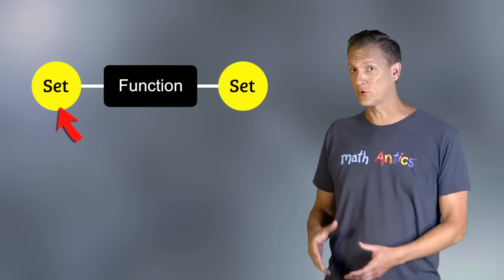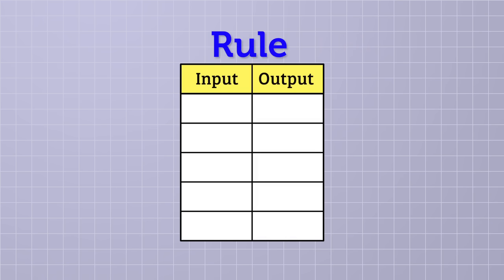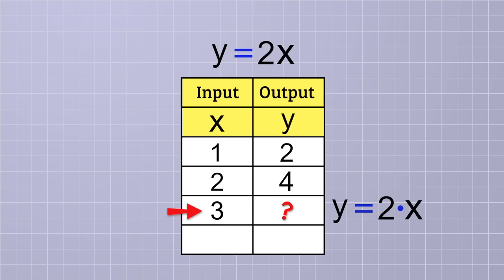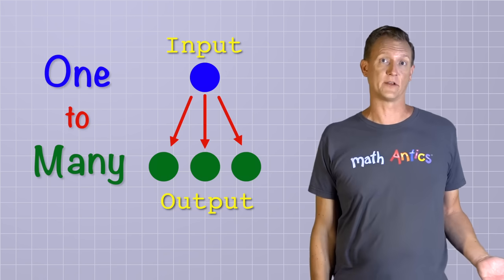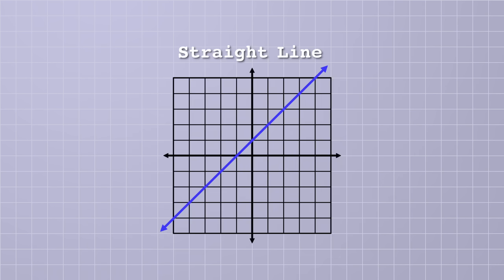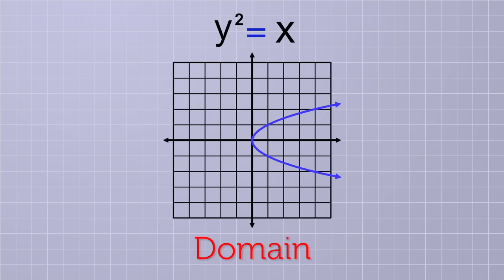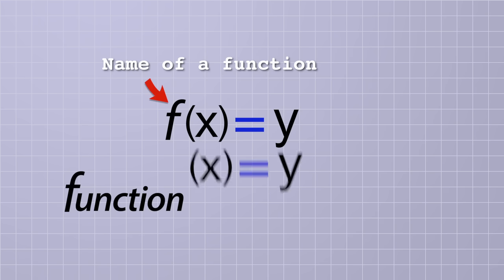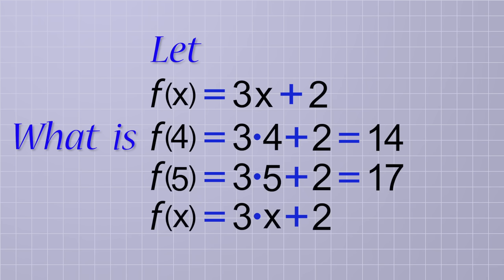Algebra Basics: What Are Functions? - Math Antics